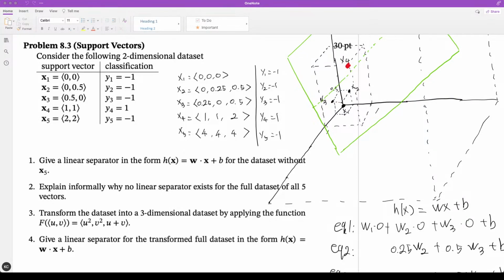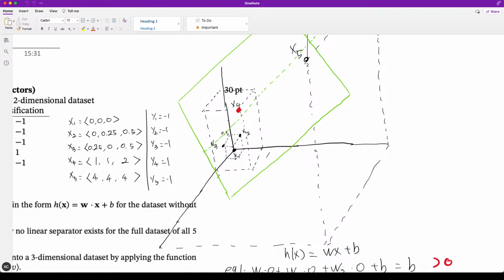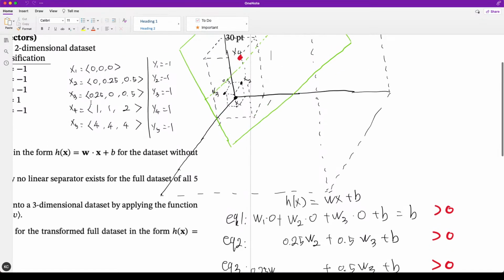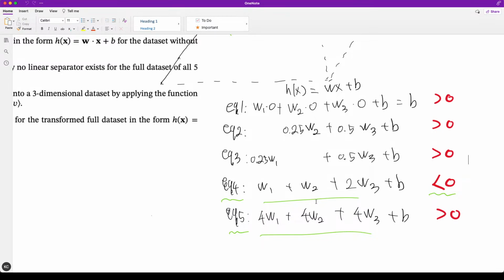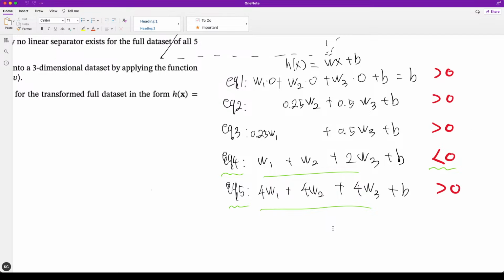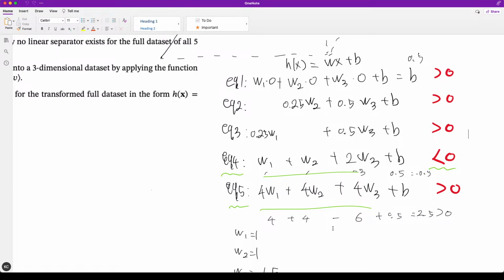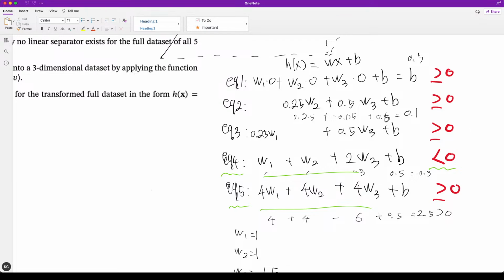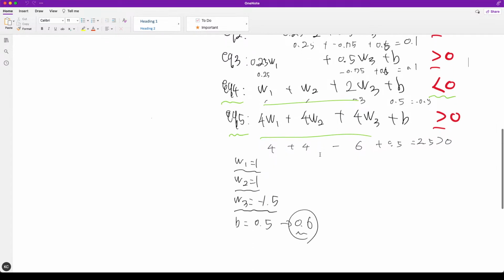p.8.3.3 SVM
AI2